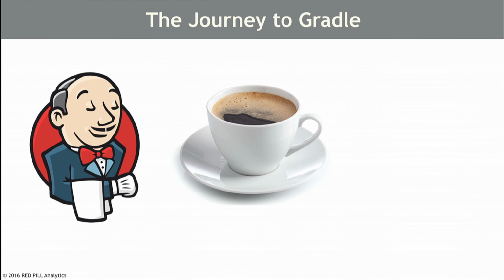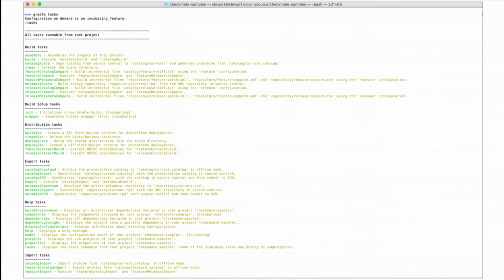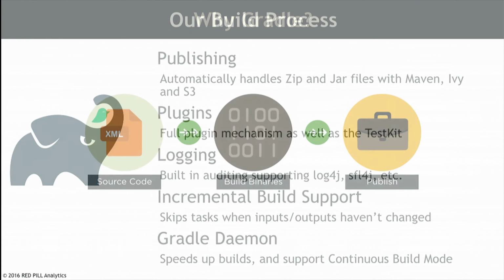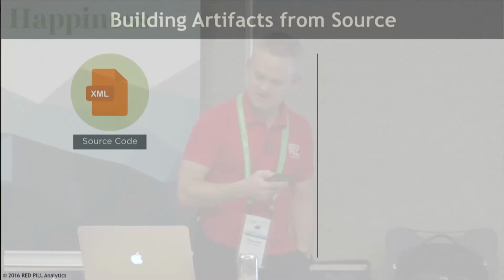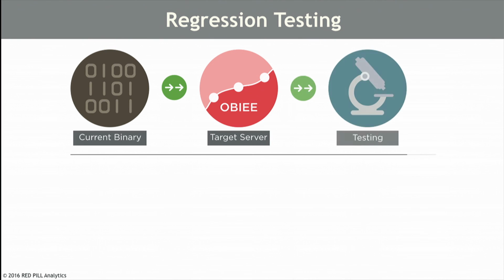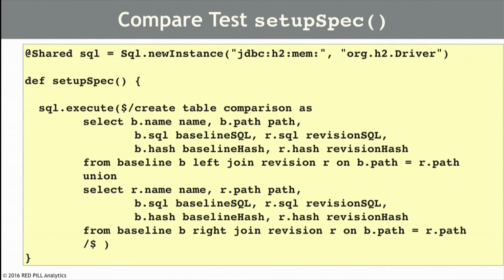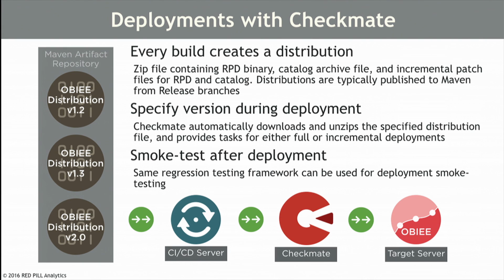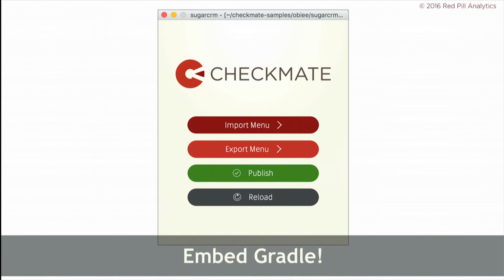Red Pill Analytics | Use Gradle to Build and Test, Well...Anything - Stewart Bryson | 2016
Build automation tools are usually positioned for pure software development… building standard languages and artifact types testing those artifacts and deploying them to downstream repositories. Gradle of course excels in all of these areas… but what happens when the language is no language at all and the artifacts are closed and proprietary and as far away from the JVM as imaginable?

Gradle forms the basis of our Checkmate product a build automation tool for Oracle Business Intelligence (OBI) an enterprise analytics and BI application that stores content in proprietary binary and XML formats. This presentation is not meant as a deep dive into OBI but instead as a demonstration of Gradle’s power and flexibility to build and test well… anything. Come see how Gradle enabled continuous integration and delivery for an enterprise application not designed to do either.